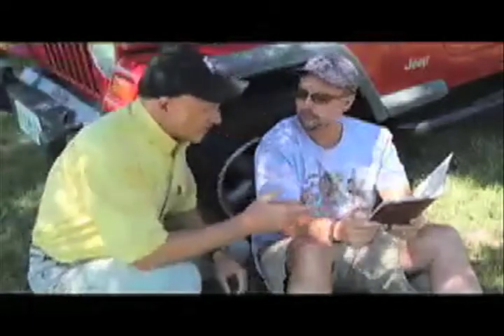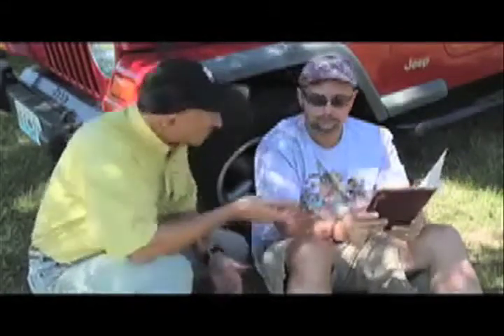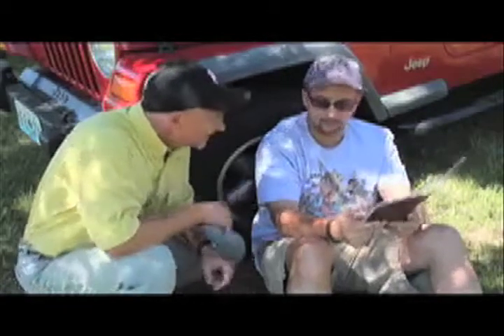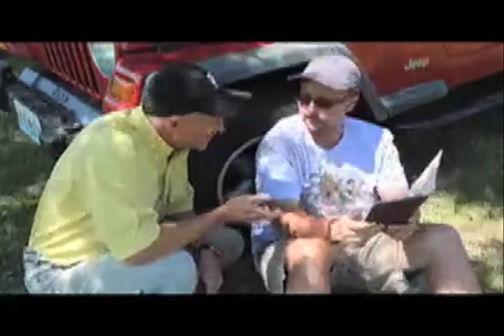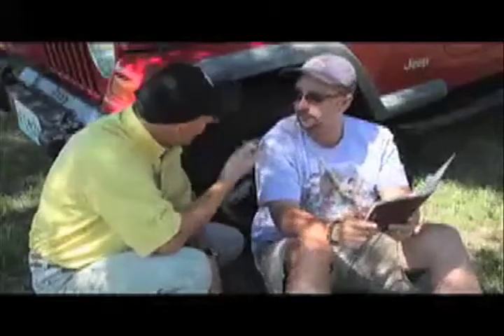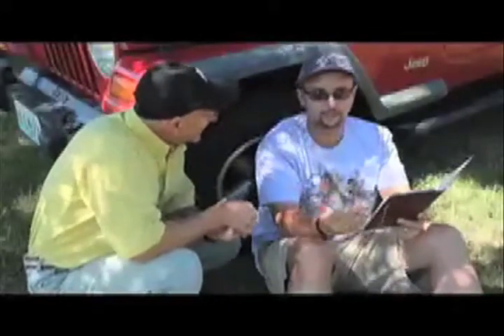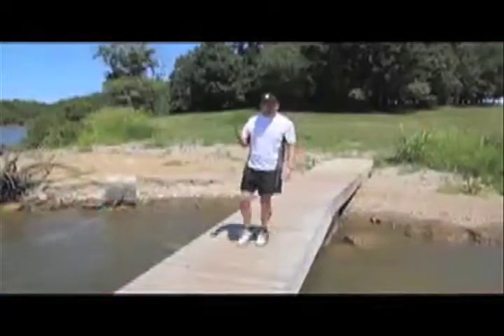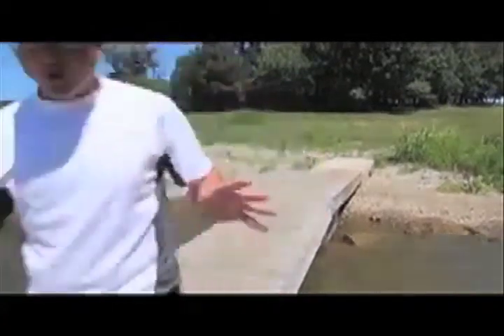Gene Fox's top outdoor gadgets